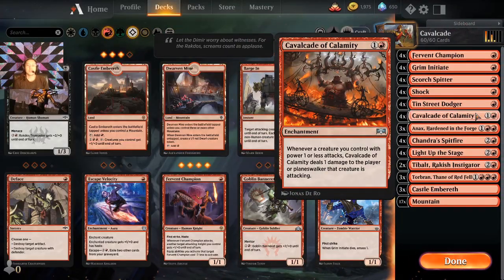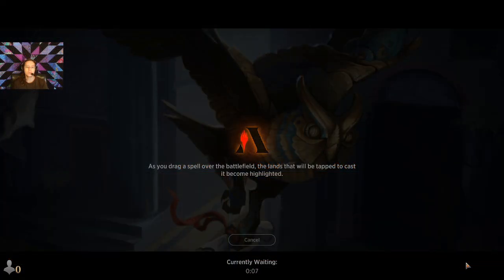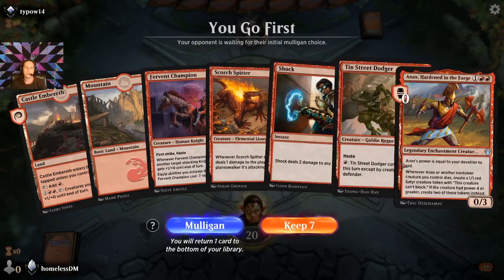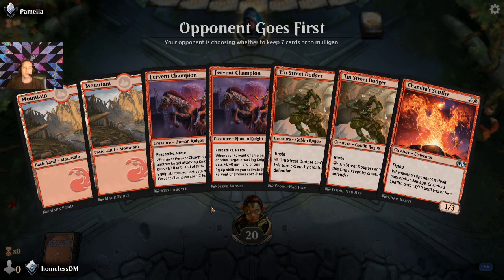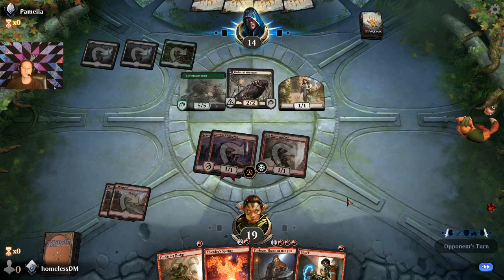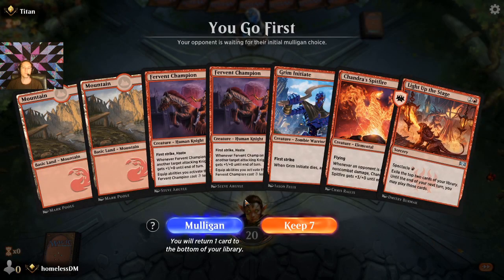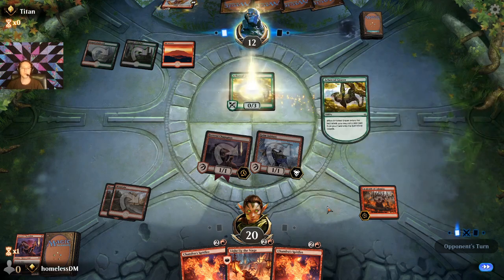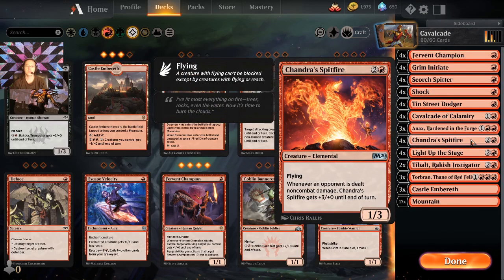EASIEST RANKING DECK?! Mono Red Cavalcade Gameplay (MTG Theros)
Want to Rank Up in Standard Bo1? Mono Red Cavalcade is EASY WINS!